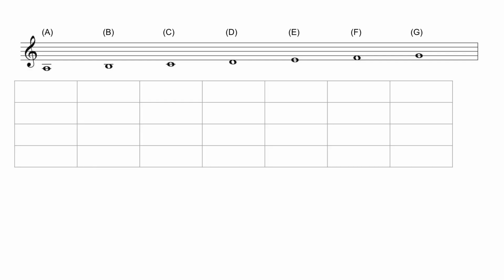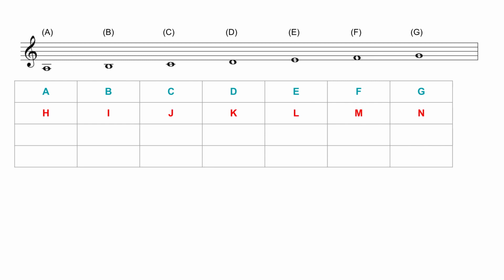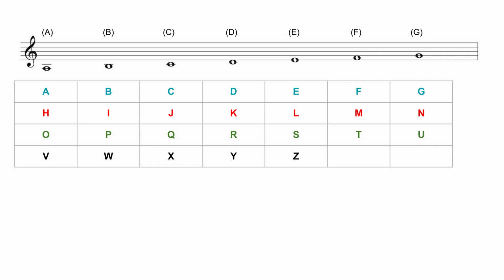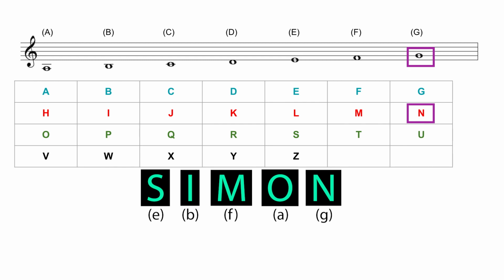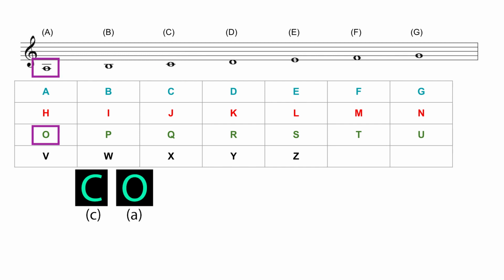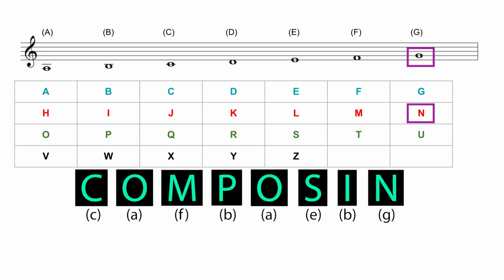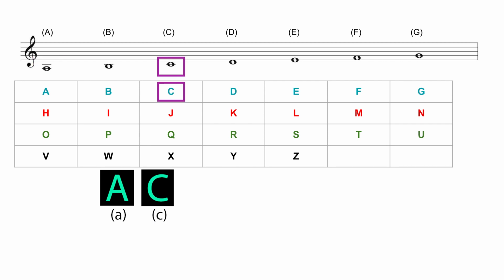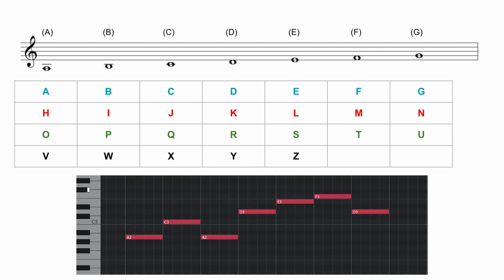How To Compose Music Using Everyday Words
In this video, I show you how to compose using a system which uses every day words to help you come up with sequences of notes.  If you are a beginner and not sure how to get started, or a seasoned composer encountering the dreaded writer's block, the system can be a great tool to help when inspiration is needed!